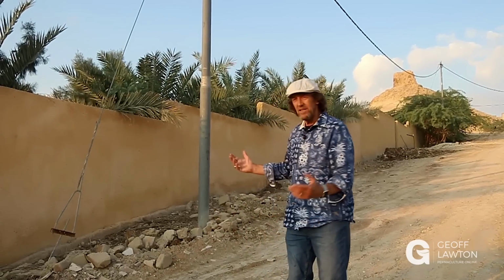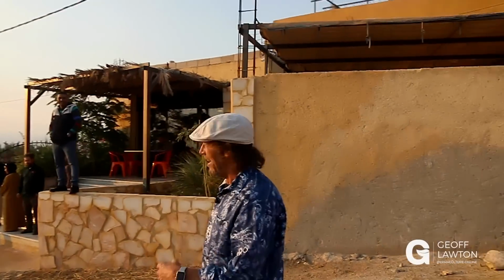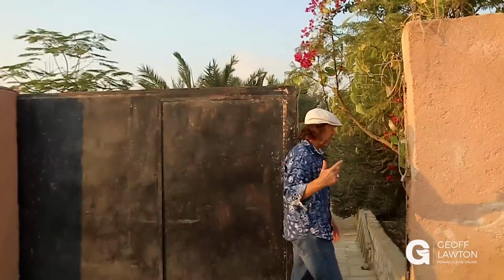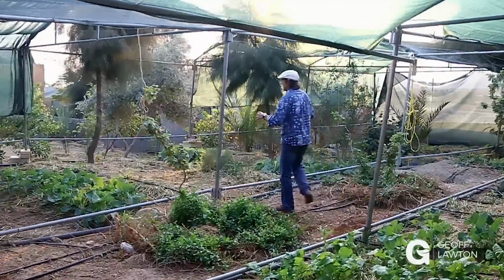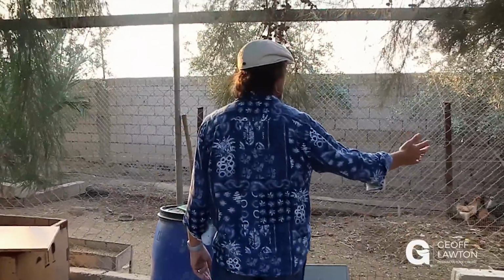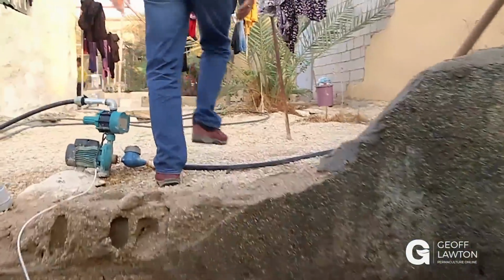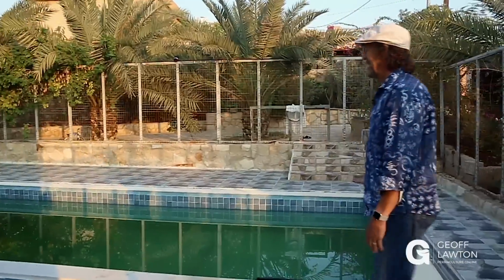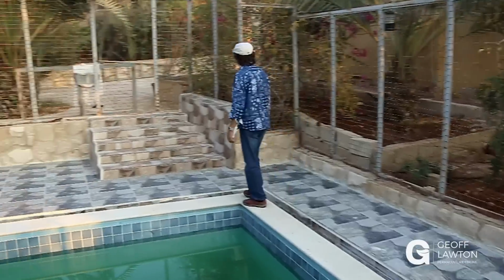Permaculture Neighbors at the Greening the Desert Site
To learn more about permaculture watch the Permaculture Masterclass, a 4-part documentary-style film,

Hayal is a neighbor of the Greening the Desert and has a young family with seven children. Their home has an established permaculture site with a distinct food forest. They have chickens adding fertility to the system. They’ve added some solar energy. There are two production gardens, recently cultivated wicking beds, and few beehives around. The winter garden is underway and generates income for the family. The food forest is very straightforward with drip irrigation throughout, micro-swales, and a composting system. This is a true local system with real production, but aside from the permaculture cash crop scenario, sections of the garden are also aesthetic. There is even a chlorine-free swimming pool that is filled with irrigation water for few days, after which it is pumped into the garden, and the pool is filled again so the kids can swim.

Support us in making more films by:

► Signing up to our newsletter and the Permaculture Circle — 100+ free videos

About Geoff:

Geoff is a world-renowned permaculture consultant, designer, and teacher. He has established permaculture demonstration sites that function as education centers in all the world’s extreme climates — information on the success of these systems is networked through the Permaculture Research Institute and the website.

About Permaculture:

Permaculture integrates land, resources, people and the environment through mutually beneficial synergies – imitating the no waste, closed-loop systems seen in diverse natural systems. Permaculture applies holistic solutions that are applicable in rural and urban contexts and at any scale. It is a multidisciplinary toolbox including agriculture, water harvesting and hydrology, energy, natural building, forestry, waste management, animal systems, aquaculture, appropriate technology, economics, and community development.